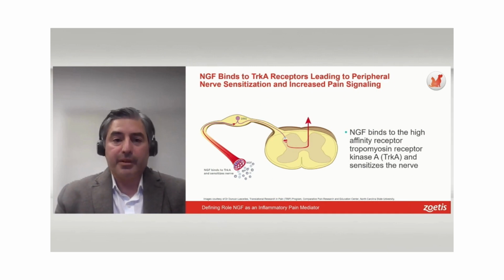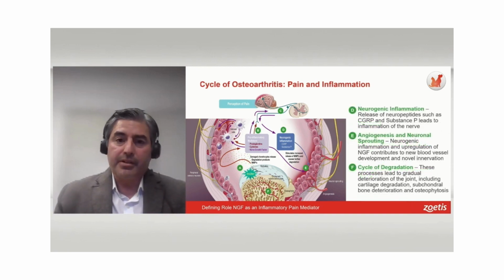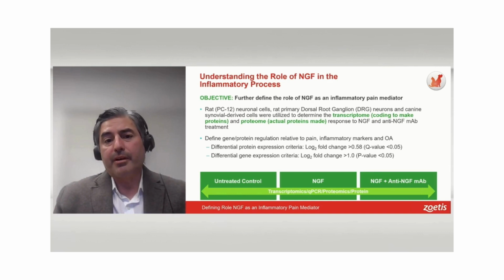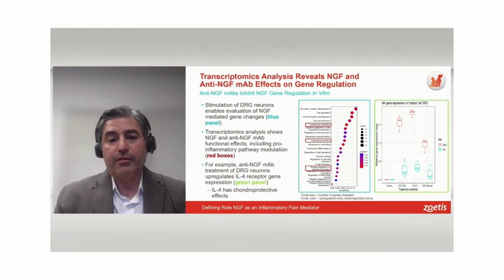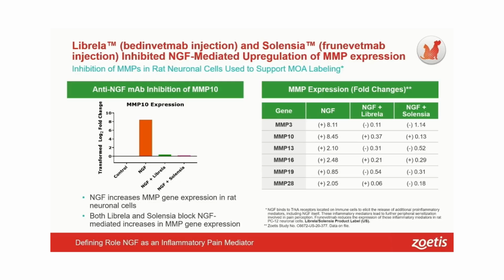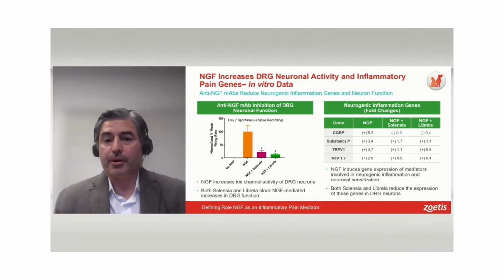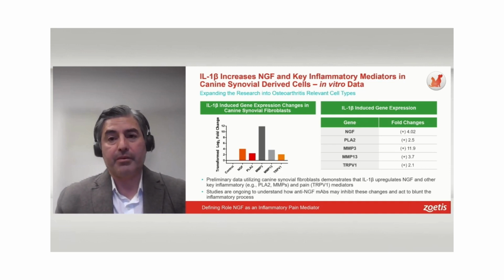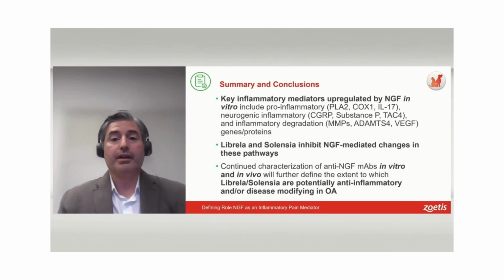Presentation Focus On NGF Defining Its Role As An Inflammatory Pain Mediator ,22 18mins Benelux